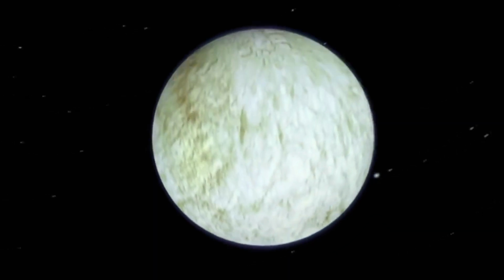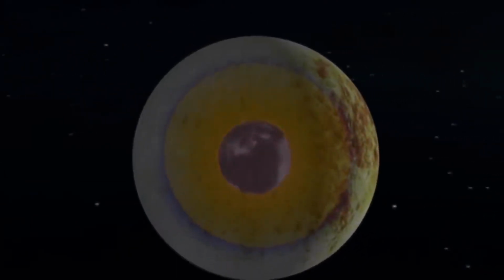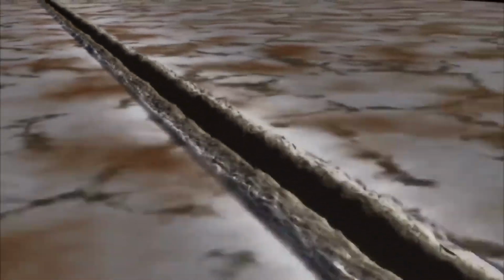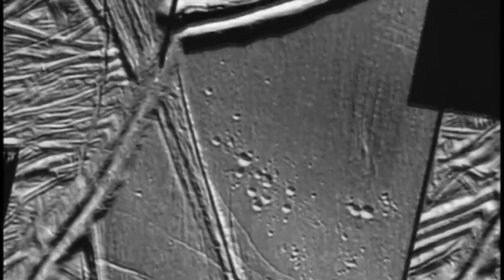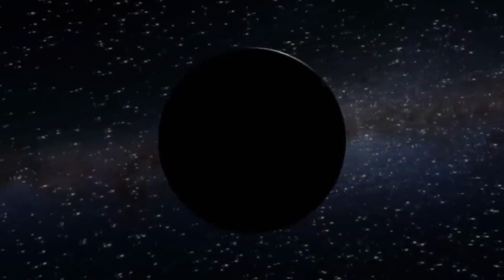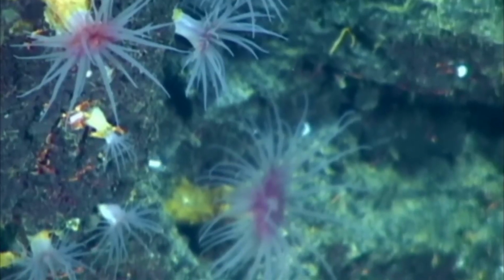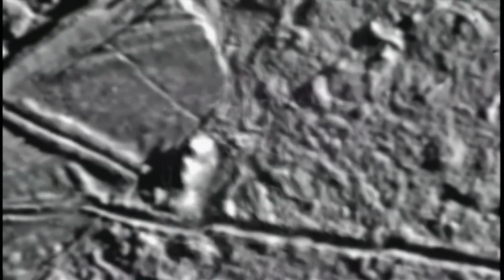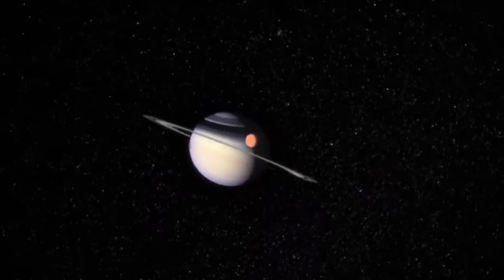Europa's Hidden Ocean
In this video, we dive into the fascinating world of Europa, one of Jupiter's moons, which holds great potential for harboring extraterrestrial life. We explore the intriguing possibility of liquid water existing beneath Europa's icy surface, despite the moon being five times farther from the Sun than Earth. The key to this mystery lies in Europa's elliptical orbit around Jupiter and the resulting tidal heating that occurs due to Jupiter's gravity.
We discuss the significance of the cracks and fractures observed on Europa's icy crust and how they might play a role in the exchange of nutrients and life-supporting elements between the surface and subsurface ocean. This video highlights the presence of oxygen and organic compounds on Europa's surface, which can potentially support life.
We also examine the possibility of deep-sea hydrothermal vents at Europa's core, which could host exotic life forms similar to those found on Earth. Finally, we look into the prospects of sending a lander to Europa to search for signs of life, and how we might be able to find evidence of life without even penetrating the ice.
Join us on this exciting journey as we uncover the secrets of Europa and the potential it holds for extraterrestrial life!